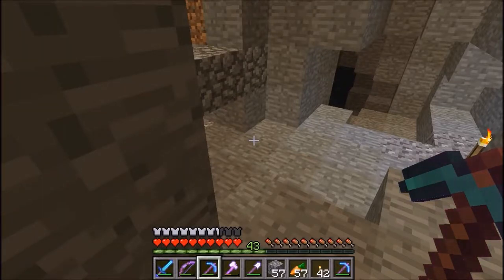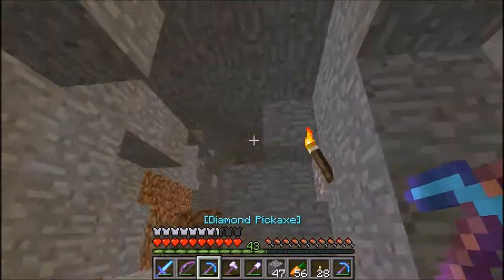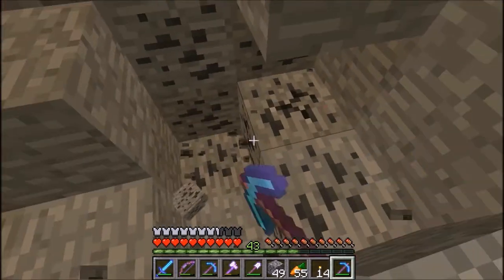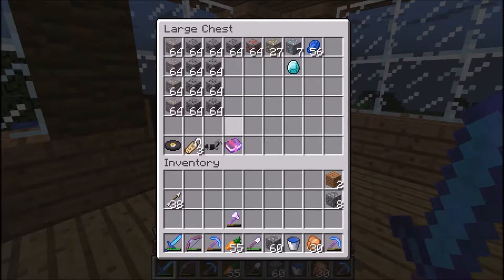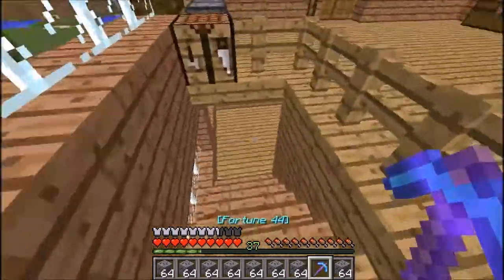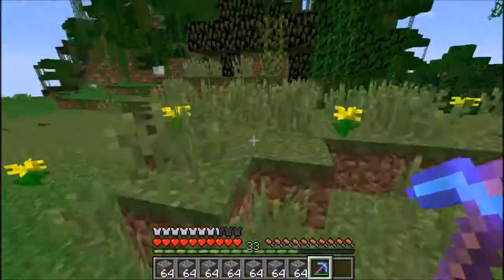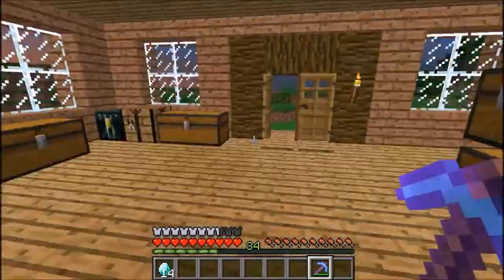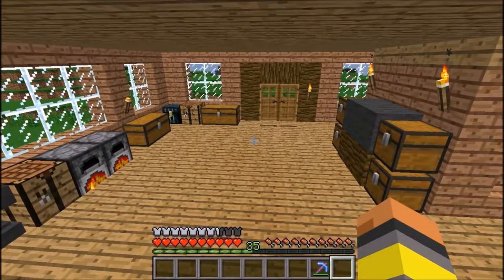Minecraft Survival S2 E3- Fortune 44!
In this episode, we see what we got from the caving and also get a very special enchant going!